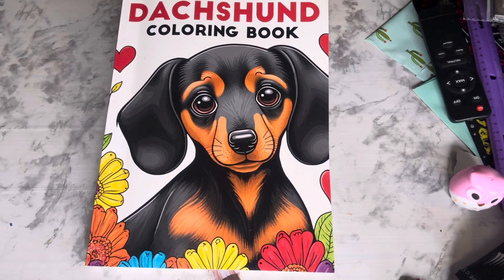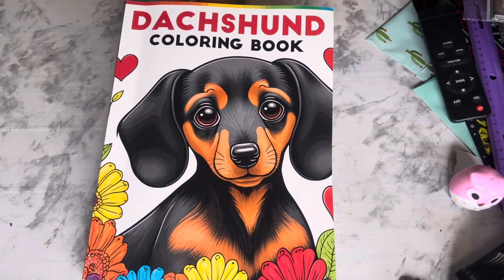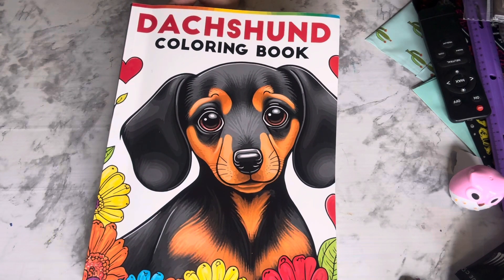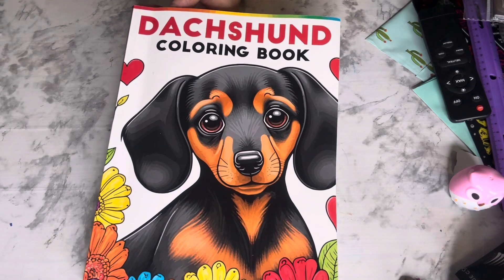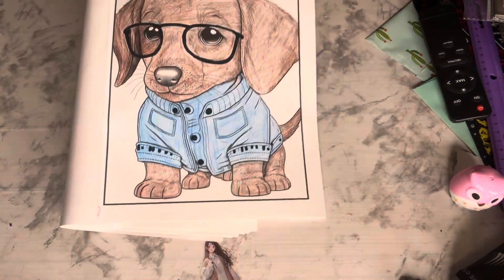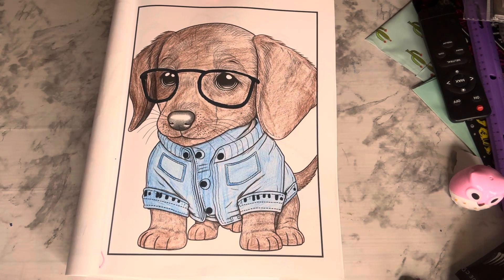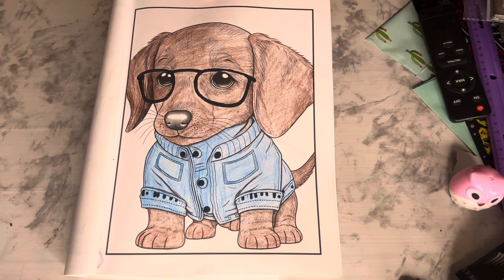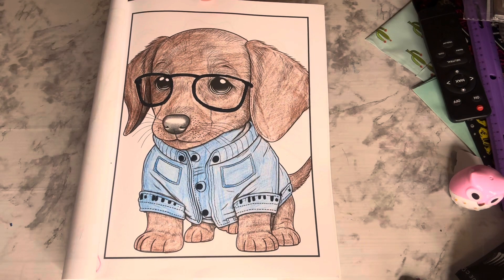dogscoloringcollab opencollab host@Disneyandcoloringwithjamie